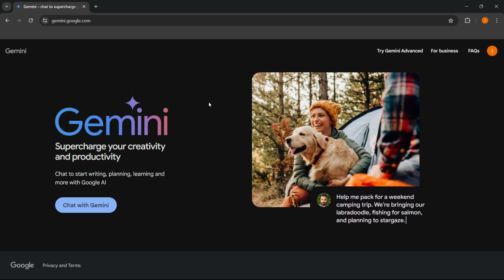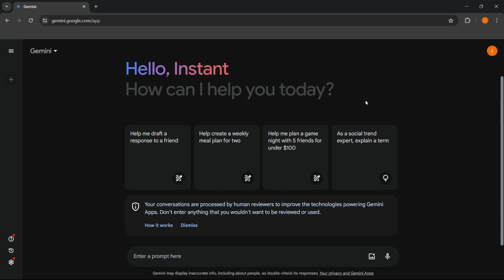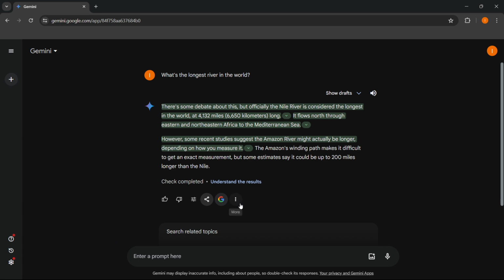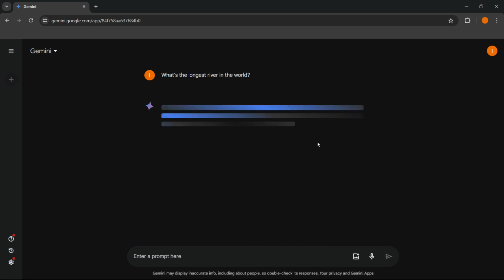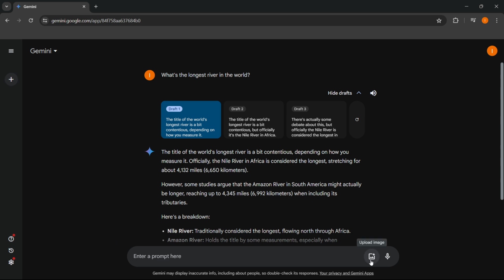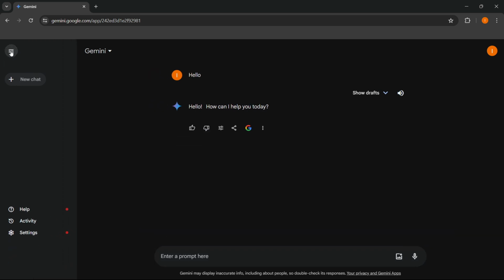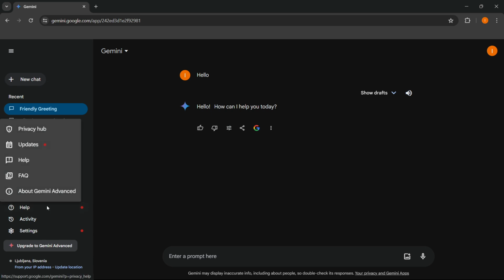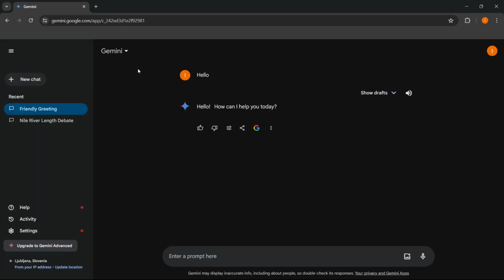How To Use Gemini AI By Google (FULL 2026 TUTORIAL)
In this video, I'll show you how to use Gemini AI from Google and all its features. This is a full 2026 tutorial on using Google Gemini, where you'll learn all of its tips and tricks.

In case you've been trying to figure out how to use Gemini, this is the video for you!